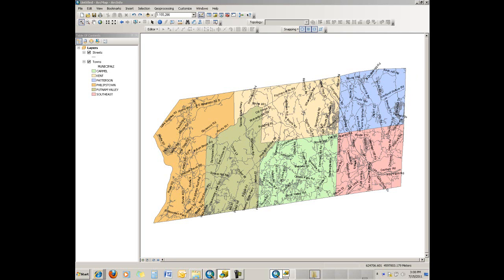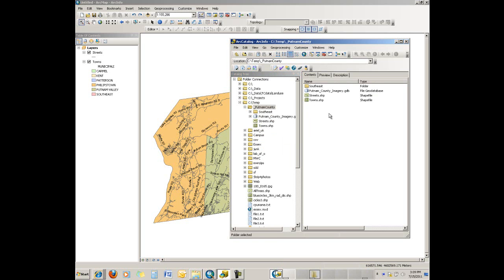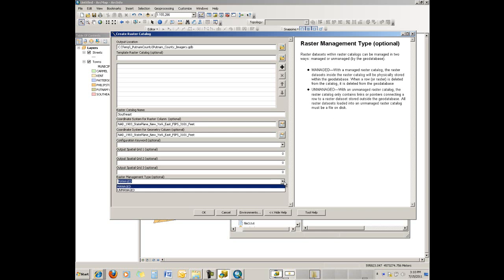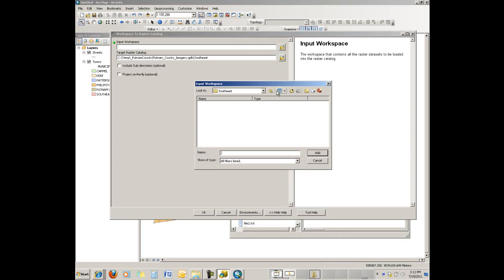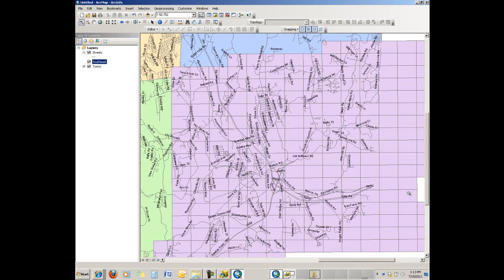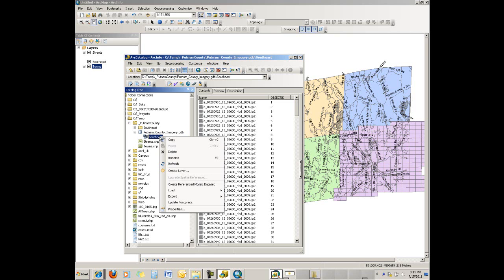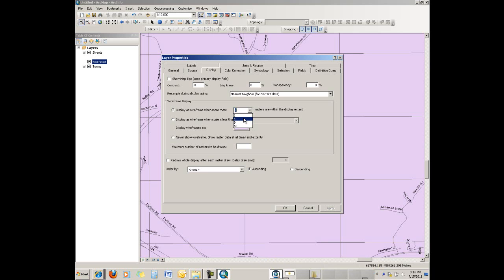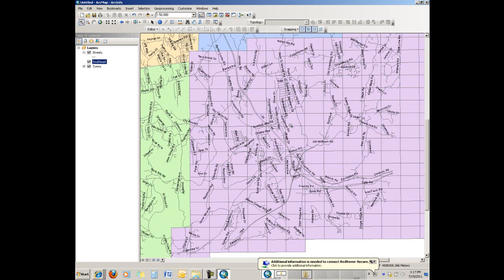Creating a Raster Catalog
Managing multiple images or tiles using Raster Catalog in ArcGIS 10.